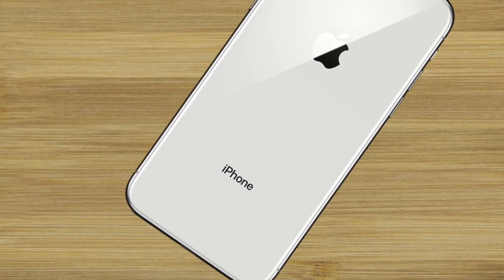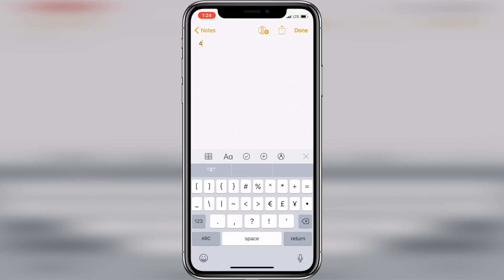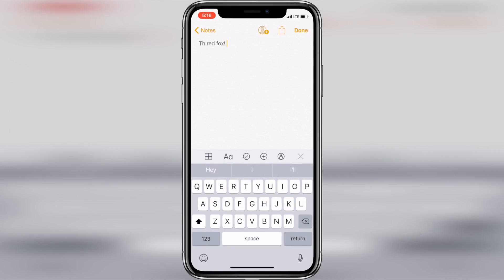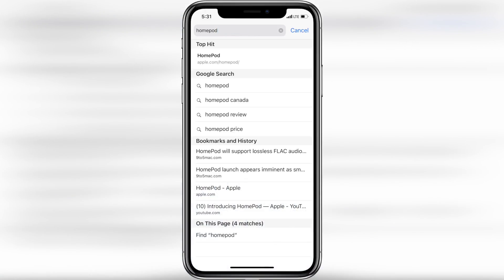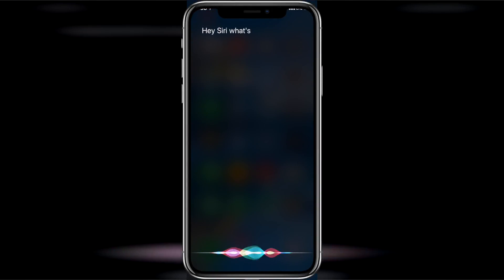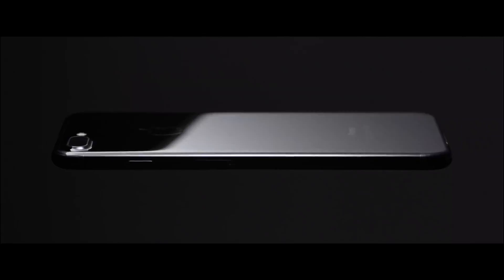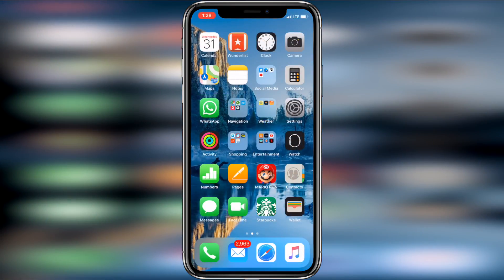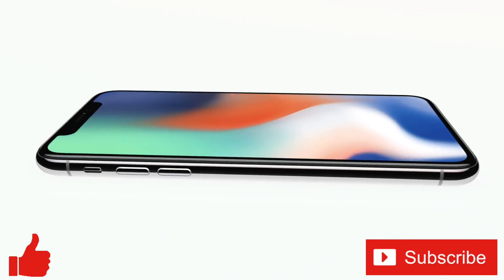iPhone Secrets That Save You Time!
Welcome to the iPhone secrets that save you time video! In this video I’m going to show you a number of time saving shortcuts & alternate methods to get things done with your iPhone faster, that might even end up being more convenient!

The first shortcut I’m going to show you today is a keyboard shortcut .  When you’re typing on your iPhone & you know you mostly need letters, but may need a couple numbers, instead of switching back & forth between the alphabet & numerical keyboards you can press & hold the 123 key & then slide your finger to the desired number & lift to type the number, doing this will keep the keyboard in alphabet mode. This also works for typing mathematical expressions like 4 * 4 = 16 by pressing and holding the “#+=“ button when in the numerical keyboard. Plus you can also do the same thing with the “ABC” button from the numerical keyboard as well.

If you have an iPhone6S or newer, You can 3D Touch the keyboard to move the curser around a paragraph or sentence for precise tracking if you need to edit what you’re typing. Like in this example where I just typed “the red fox” but forget the “e” in “the”, so I can 3D Touch the keyboard & move the cursor back. I find this easier than trying to get the cursor there by pointing at the spot!

Next I’d like to share with you a little calculator shortcut. If you make a typo when entering numbers you can simply swipe right on the calculator display to backspace!

Another time saving feature I’ve learned about is how to use the “find text” feature in safari on your iPhone. I use this feature often on my mac, command-f or control-f in windows, but you can do the same in safari on your iPhone. There’s two ways to access this feature. The first is to use the address bar after the website has loaded type in the word you’re looking for. In this example I’m going to the 9to5Mac website & searching for the word HomePod. In the address bar I just type in HomePod, then scroll to the bottom of the options that come up & the last one should be “on this page” & will even tell you how many matches it found! Just press this option and it will let you scroll through the results up or down with the arrow keys on the right. You can also use the find on this page in the share sheet, by pressing the share button & scrolling right to the “find on this page” icon. The only downside for doing it this way is that it doesn’t show you how many results there are for your search.

Siri can help you with math including conversions. You can use Siri any time to do almost any math or conversions you need! This one’s not such a secret, but it seems to slip most peoples mind when they need it the most!

Another iPhone time saver that I think most people would find helpful is that you can charge your iPhone faster if you put it in either low power mode or airplane mode when charging. I talk about this in more detail in my video “Charge Your iPhone Faster!”, I’ll leave a link in the description if you’d like to check that out and learn more! If you have limited time to charge, use one of these modes to top up your battery faster!

And lastly, I’d like to talk about some of the best time saving secrets or shortcuts you can use with the help of 3D Touch. First let’s talk about the power of 3D Touch within the settings app. When you 3D Touch the settings app you get options to quickly connect to your bluetooth devices, change your wifi network and even access the battery settings. But I do find using the bluetooth and wifi options through 3D Touch to be a real time saver! A third party 3D Touch shortcut I use almost daily is with the Starbucks app! I mostly use it to order or reload my card, but it does cut out a step and help get those functions faster! Another major 3D Touch shortcut I use a lot is with the camera app, it’s great to get to the selfie mode fast! And some other ones I find useful as well are with the calendar app for adding events, the app store app for manually updating my apps, and lastly 3d touch to clear all notifications! There are so many out there, but the ones I just mentioned I find I use the most!

Those were some of what I think are the best iPhone secrets that can save you time! Are there any I missed? And if you enjoyed this video or found it helpful feel free to give it a thumbs up, and while your down there don’t forget to subscribe to the channel for more tech videos, including tech how to’s every week!